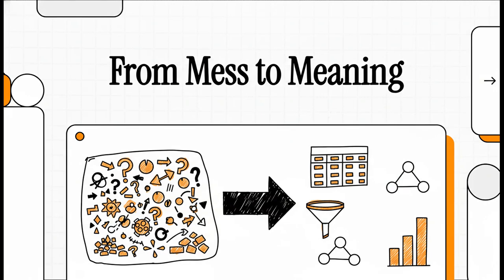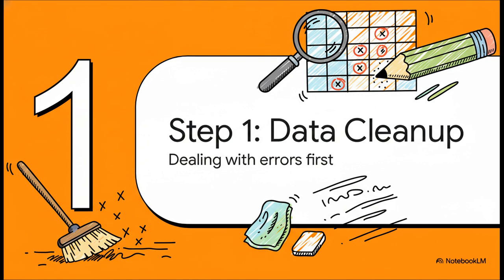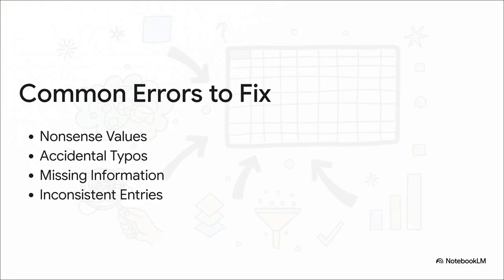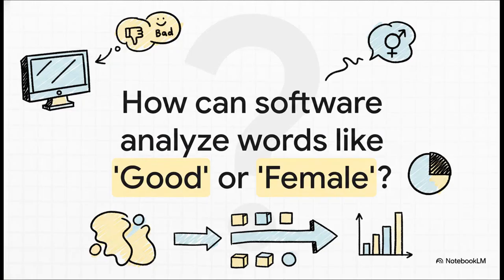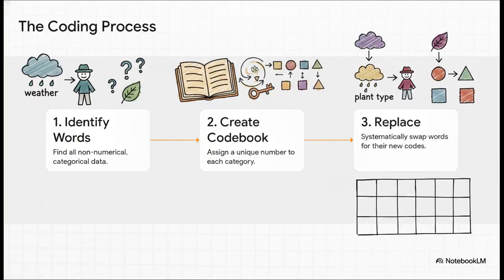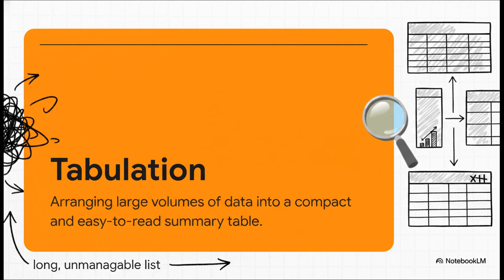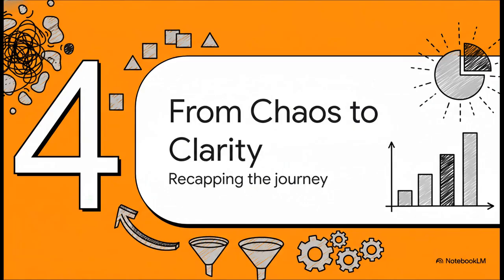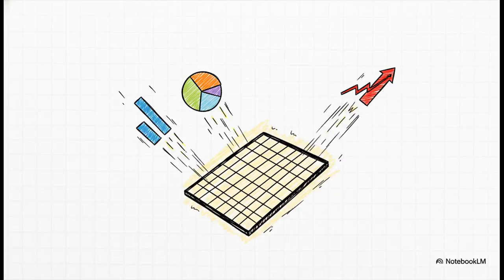The World in Numbers: A Compilation That Connects Everything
📊 DATA THAT WILL CHANGE HOW YOU SEE THE WORLD

We live in a world of numbers. This video is a massive compilation of the most surprising, impactful, and mind-bending data from science, technology, economics, and human behavior. From the scale of the universe to the patterns in our daily lives, these data points connect dots you never knew existed.